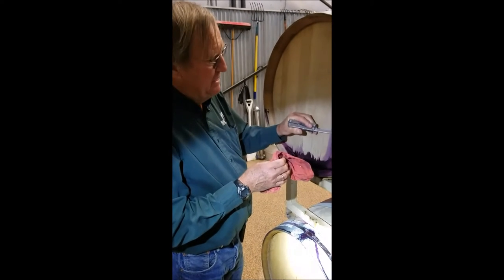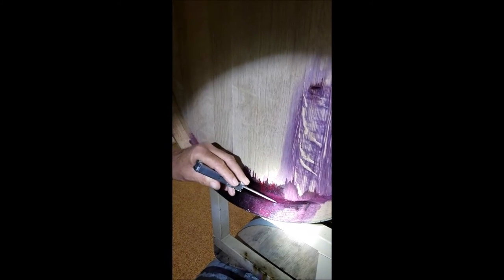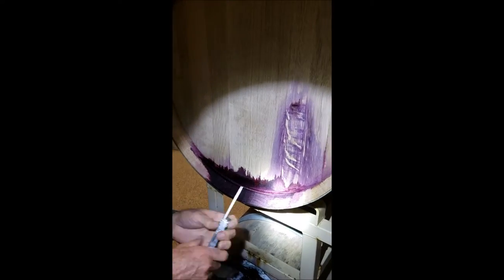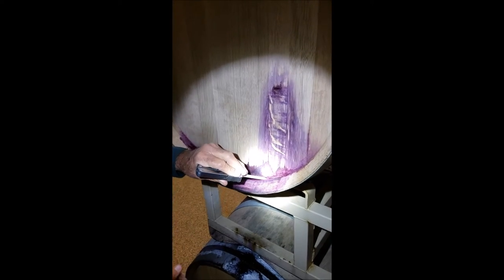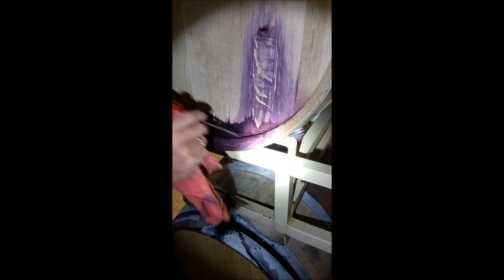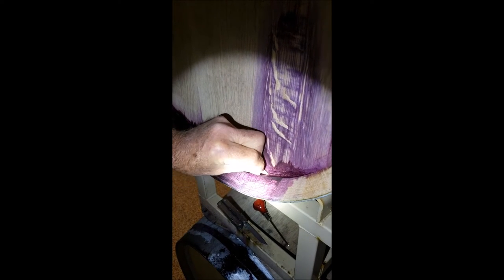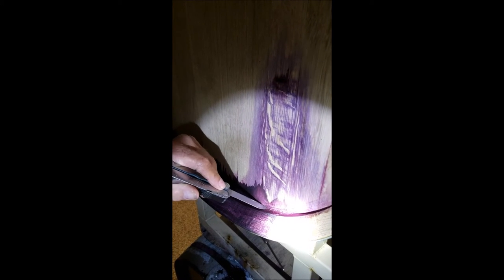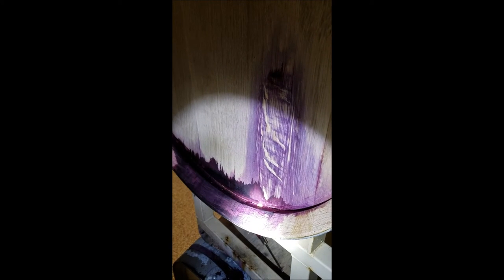How to Repair a Leaky Barrel Using Spiles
Learn how to identify, diagnose and repair a barrel leaking from the croze.
All item featured in the video are available on our online store.